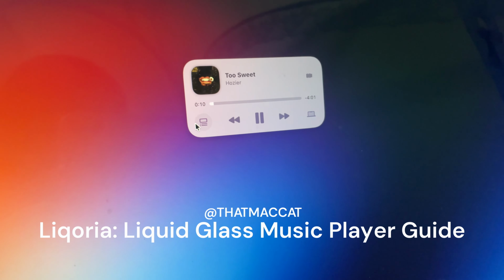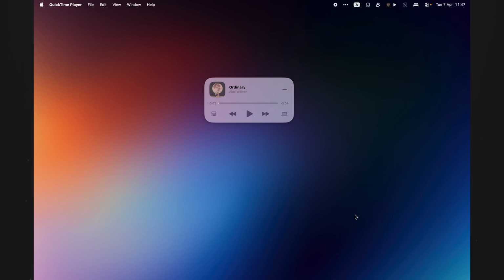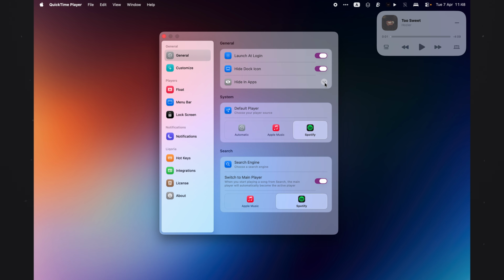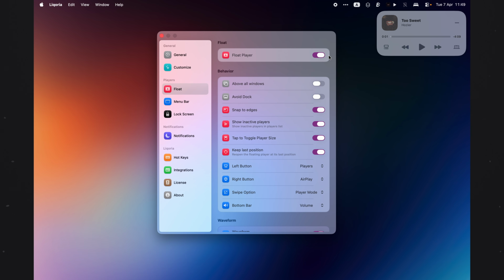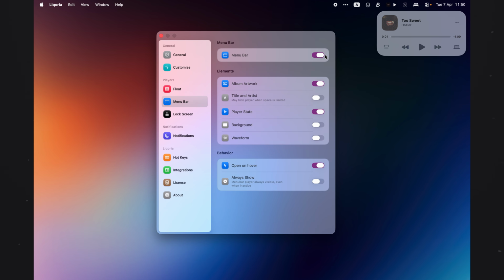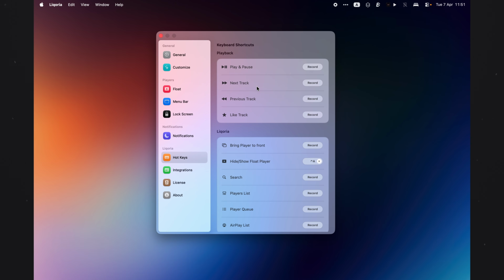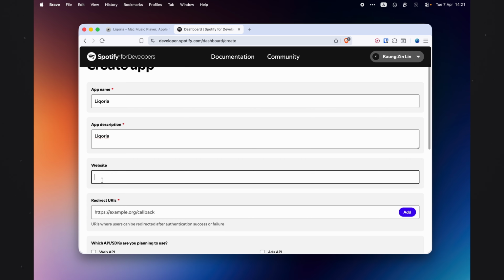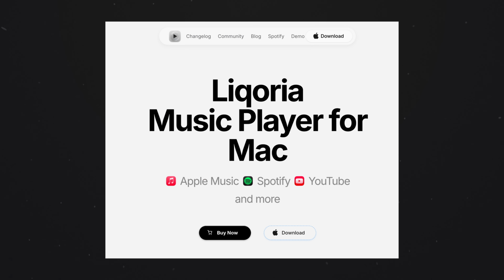Liqoria: Liquid Glass Music Player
Today, I give you a detailed guide to a Liquid Glass Music Player, Liqoria.

ℹ️ Recording Info:

Recorded On: 14" M1 Pro MacBook Pro and iPhone 12 mini

👀 Chapters:
00:00 Introduction & What it does
00:50 Detailed Guide
04:11 How to Connect with Spotify

🎥 My Gear:

My MacBook

Screen Recorder: QuickTime Player (built-in to all Macs by default)

Made with ❤️, 🍀 and 🔋 in Burma.